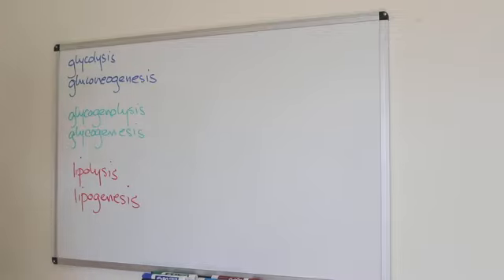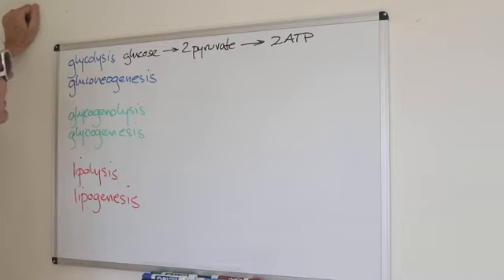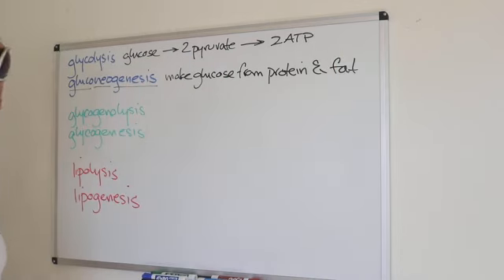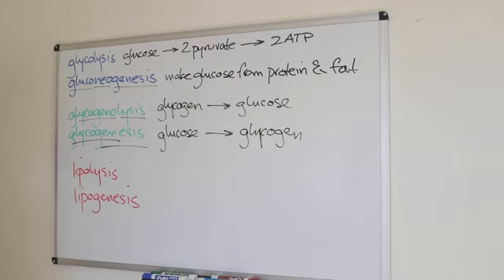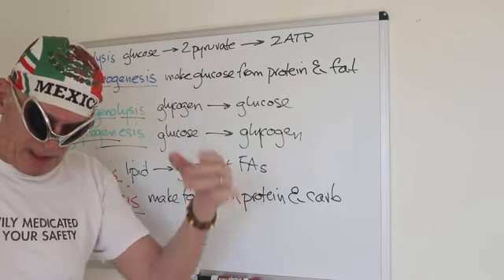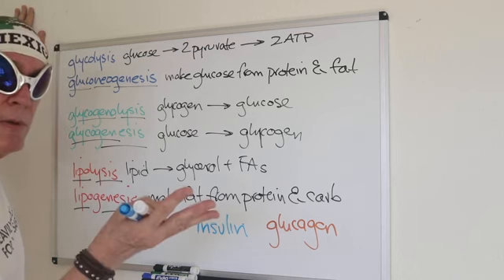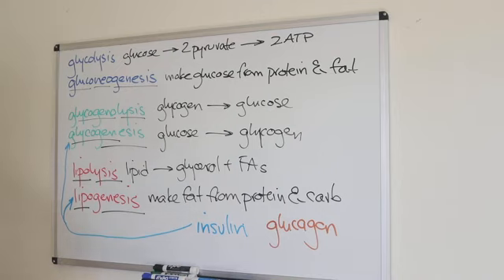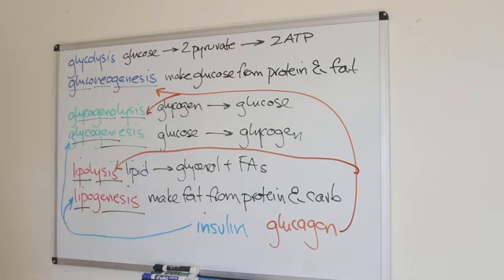Metabolic Terms WB Video